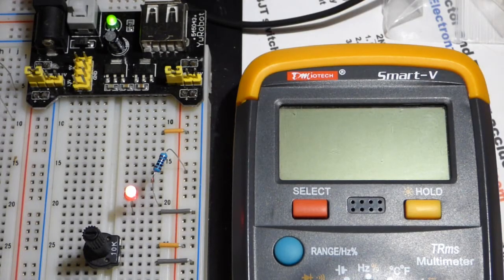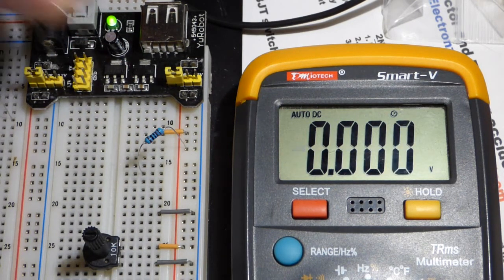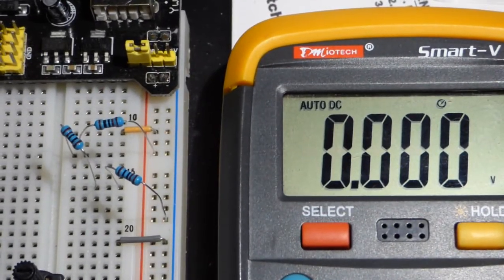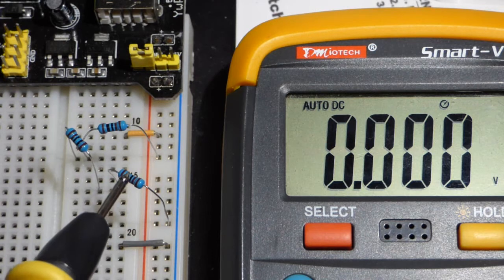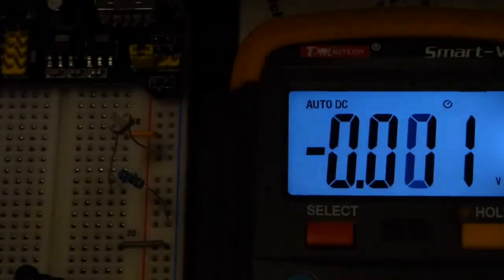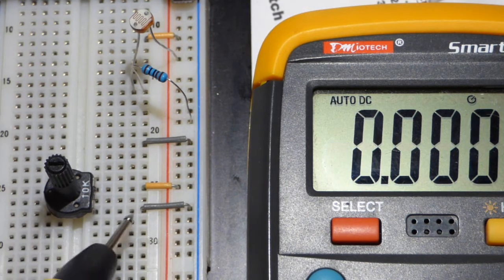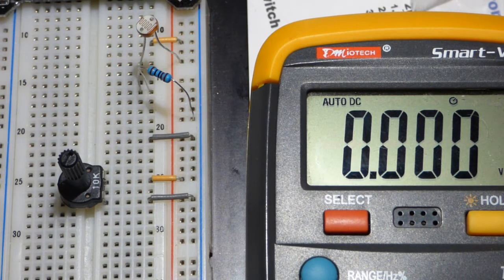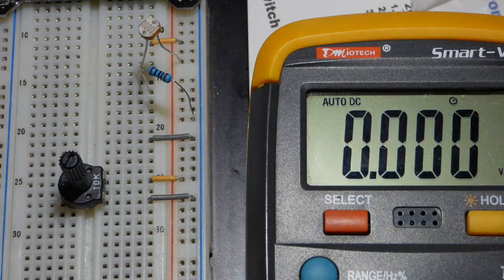Resistor voltage dividers demonstrated for beginner learning electronics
555 timer internal voltage divider explained with demonstration for beginner learning electronics
Parallel resistor preventing light dependent resistor LDR from fully blocking current demonstration
Almost exact voltage through LED using 1K resistor and variable voltage power source using Ohms law
Quickly calculating needed protective resistance for LED plus I fry an LED
Voltage test 2N3904 NPN Bipolar Junction Transistor collector emitter pins connected backwards